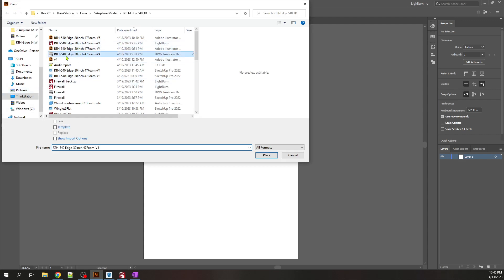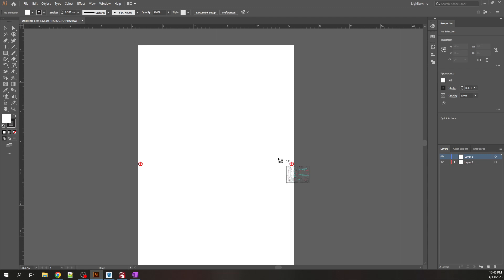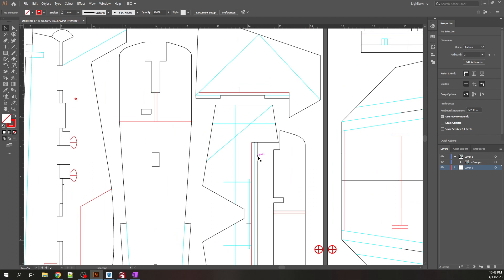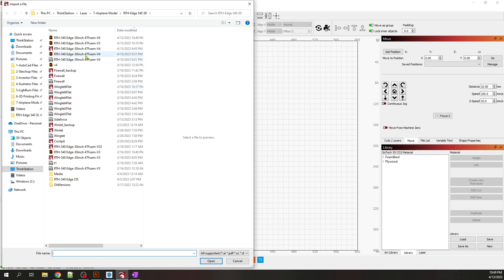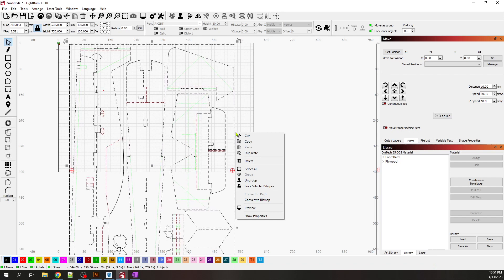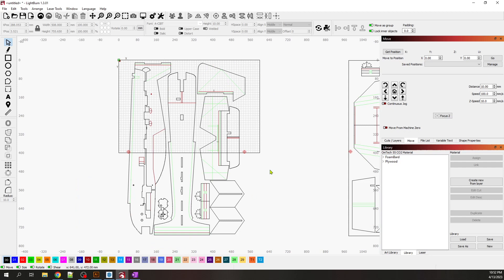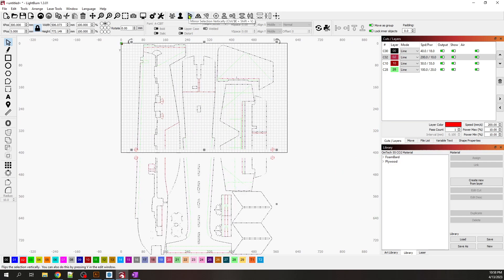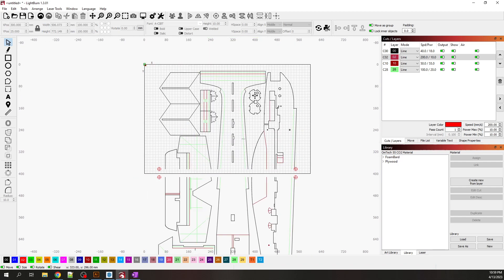Illustrator to Lightburn Print and Cut Worflow